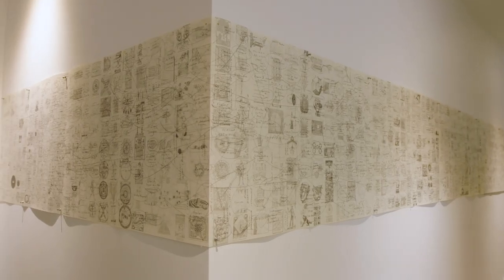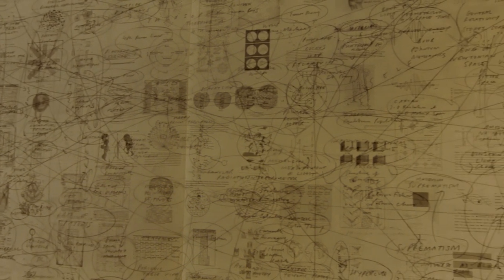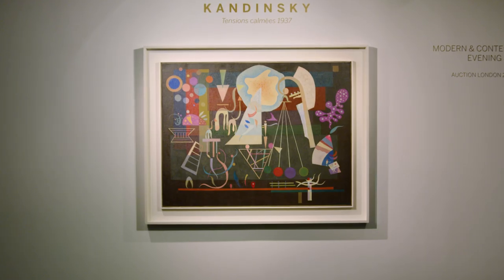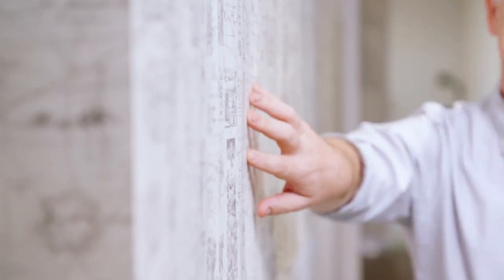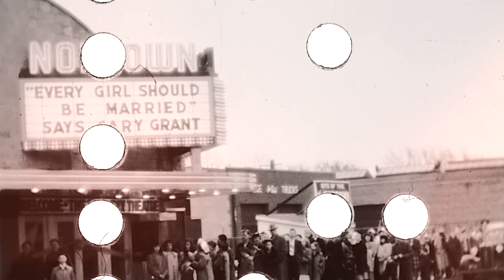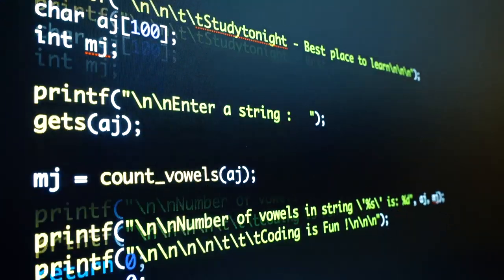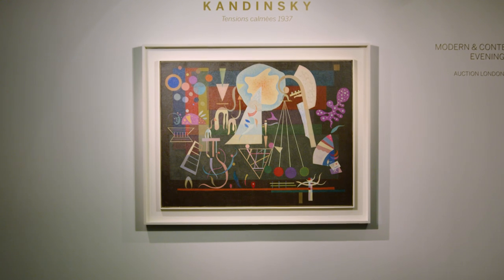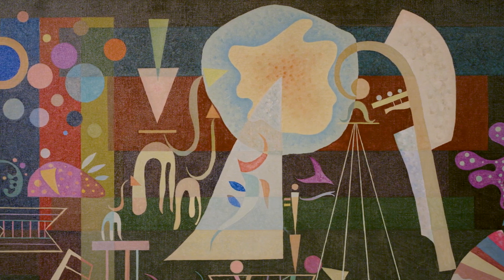Science, Symphony & Spirituality | Matthew Ritchie on Wassily Kandinsky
One of Time magazine’s 100 innovators for the new millennium, visual artist Matthew Ritchie is perfectly placed to explore Wassily Kandinsky’s genius for combining music, science and spirituality in his art. In this video, filmed at his studio in New York, Ritchie explores Kandinsky’s place in the history of the human project and explains how his masterwork ‘Tensions calmées’ brings together all the artist’s intellectual interests in perfect balance. Emerging from a private collection for the first time in over half a century, ‘Tensions calmées’ is a highlight of our upcoming Modern & Contemporary Art Evening Sale. Watch the auction live on our website on 29 June from 2:00 PM BST.